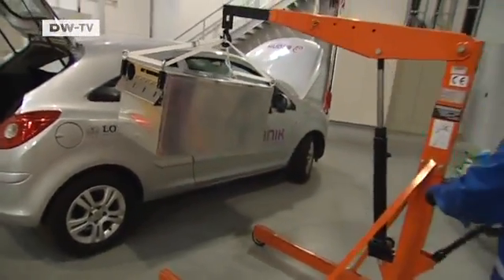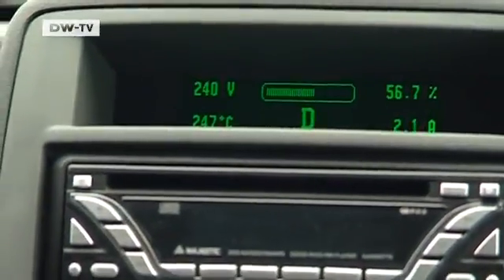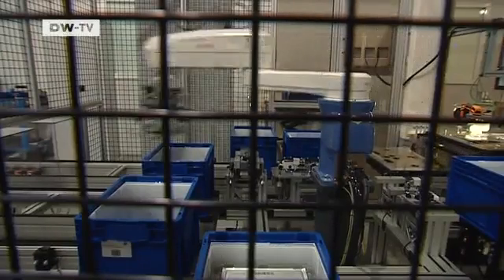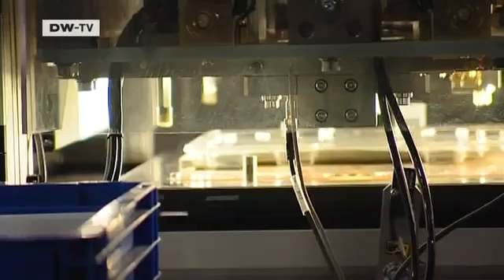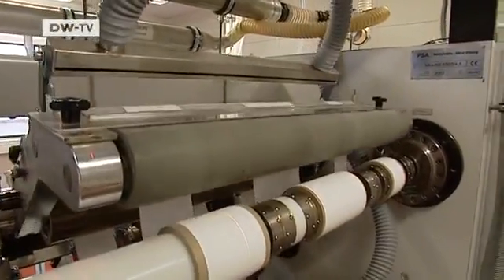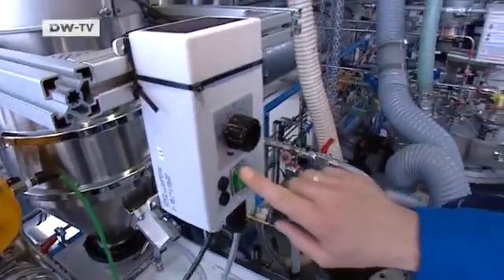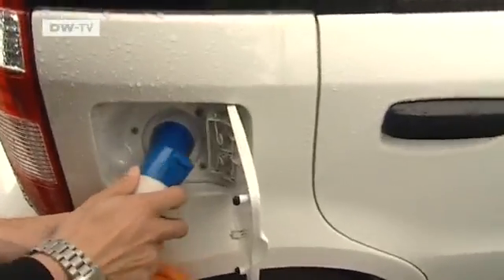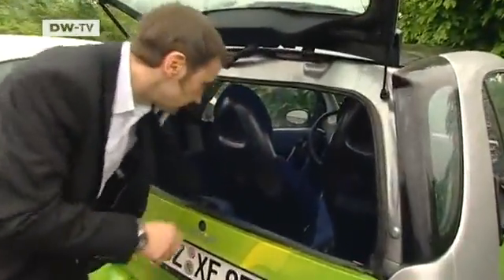Li-Tec -- German technology revolutionizes electronic cars | Made in Germany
Too big, too heavy, and too easily exhausted -- batteries for electric cars are not good enough for light, fast vehicles that cover large distances. But now a new technology developed in Germany promises to change that.State-of-the-art lithium batteries are much more powerful than their predecessors. Major car makers have already registered interest. A breakthrough for electric cars could be on the horizon.
Report by Dan Hirschfeld.